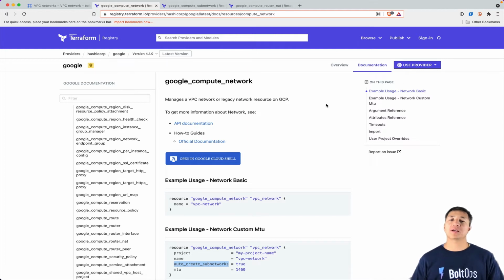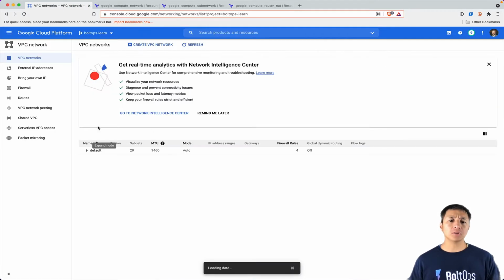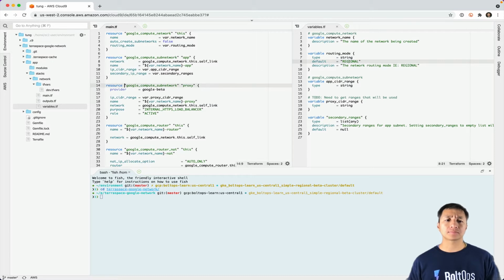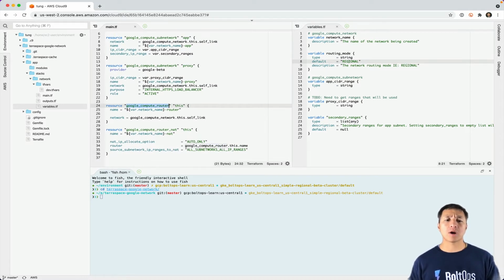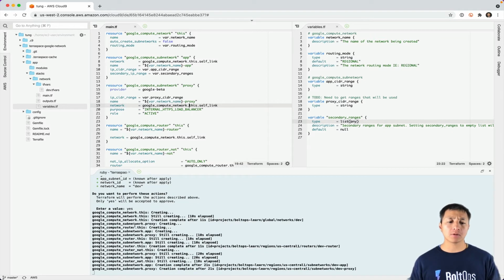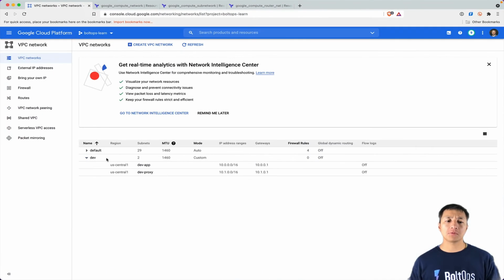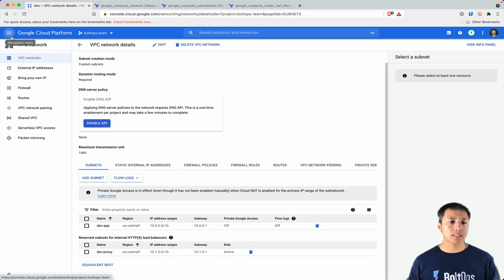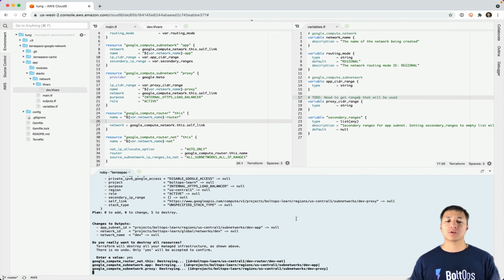Terraspace: Google Network with google_compute_network Terraform Resource